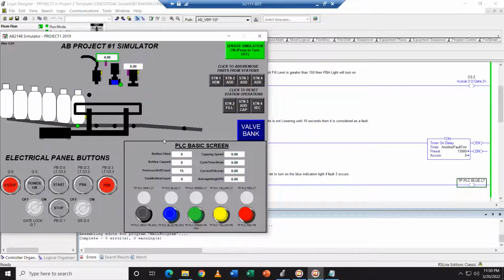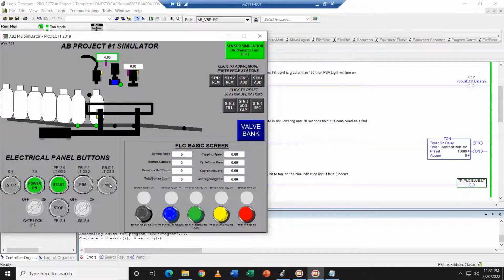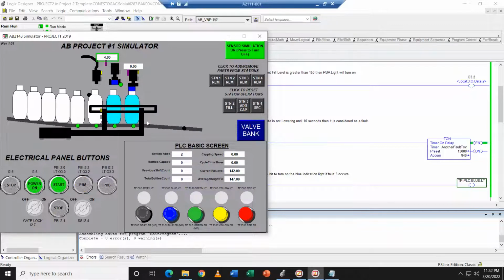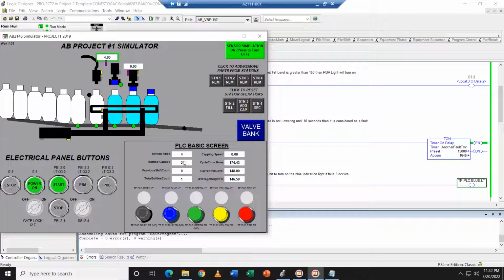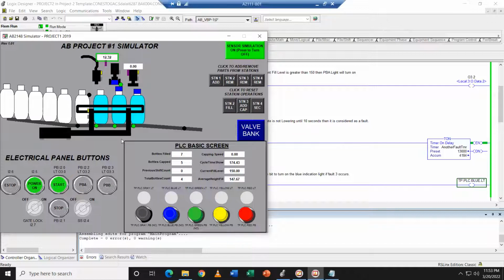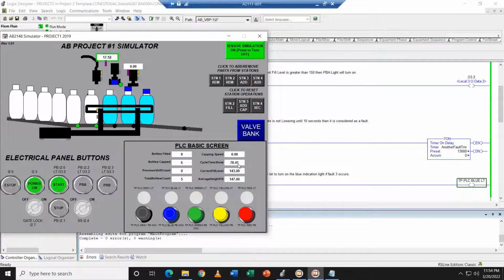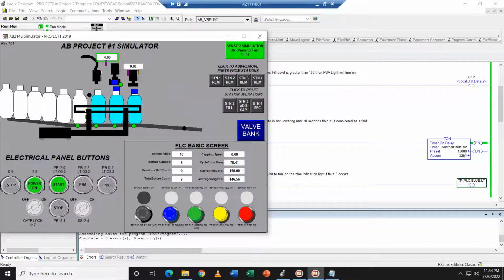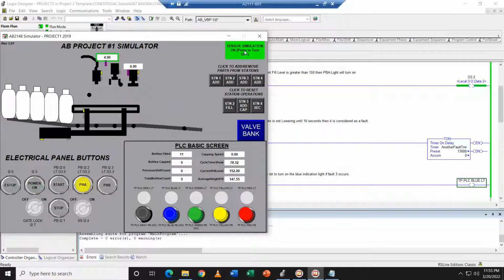Automatic Bottle Filling Assembly Line - Video 2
Changes have been made to the Project.
More Indications and Material Handling issues solved